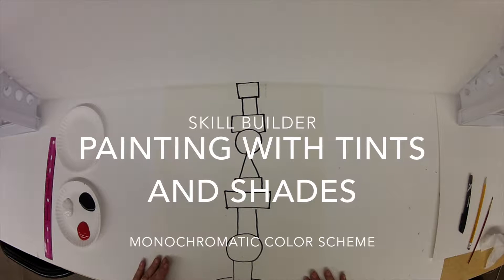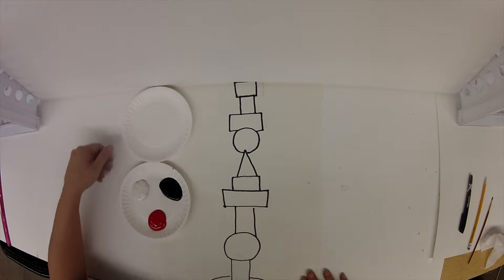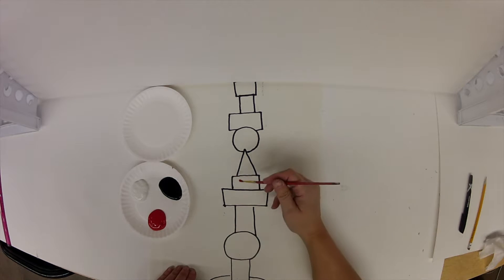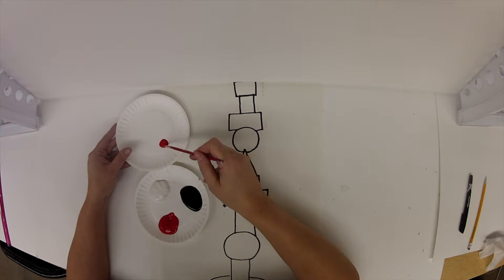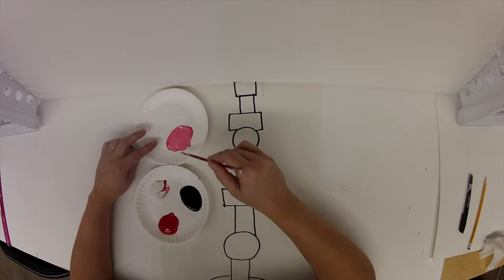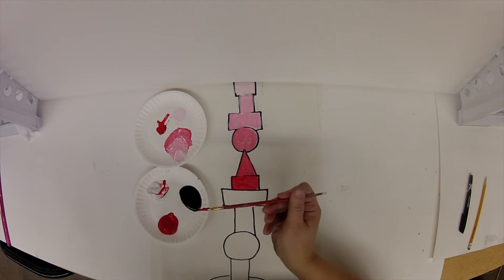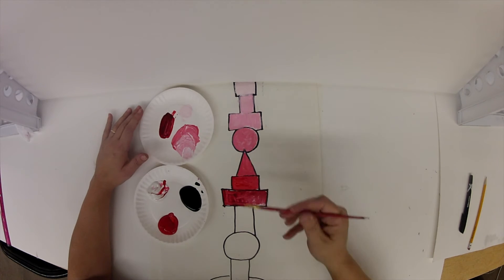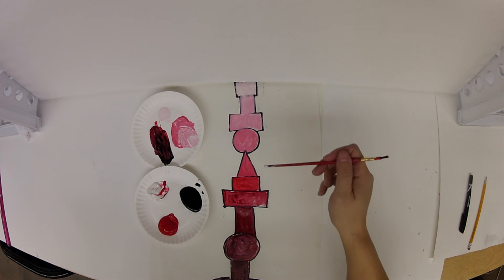Monochromatic Totem Skill Builder